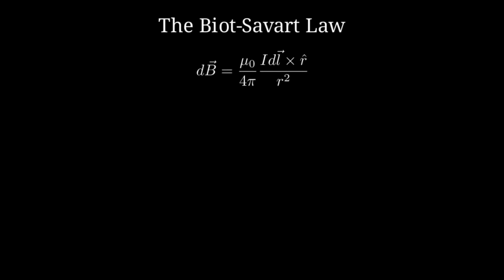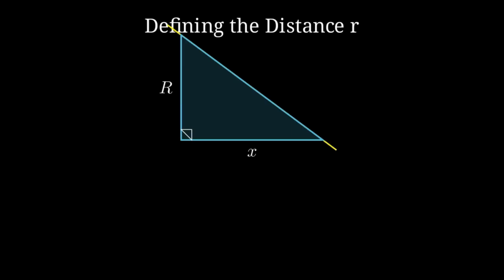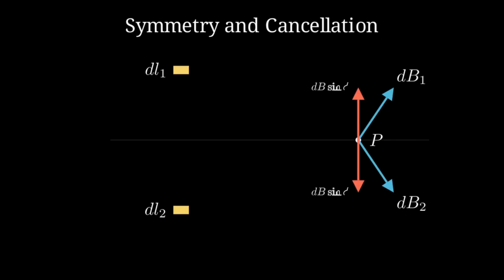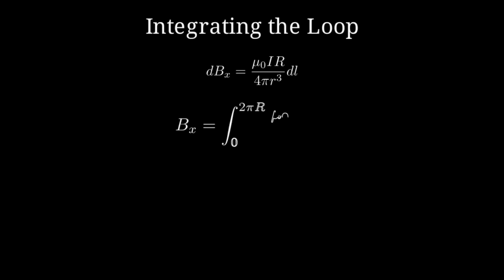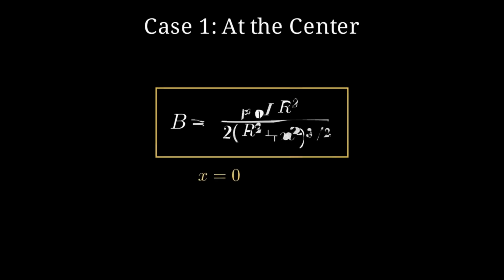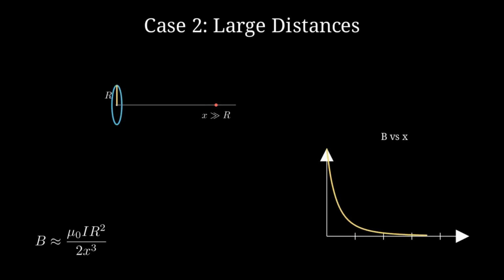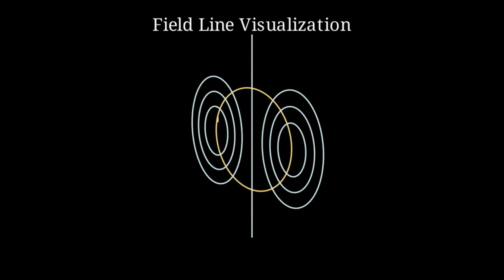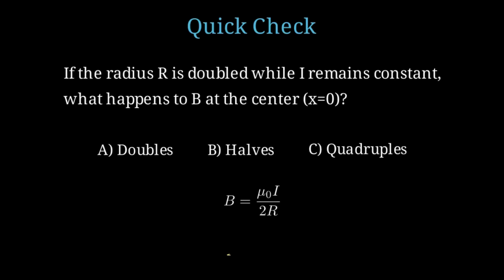Circular Loop Axial Magnetic Field Derivation Made Easy | Class 12 Physics | Vision Solve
Master the axial magnetic field derivation for a circular coil using the Biot-Savart Law for your pre-college board exams. This clear 12th-grade physics guide simplifies 3D vector components, distance formulations, and full loop integrations step-by-step.